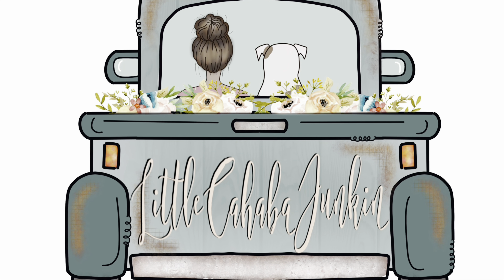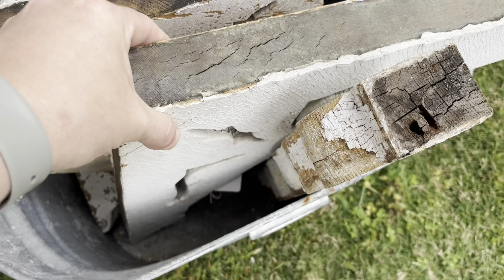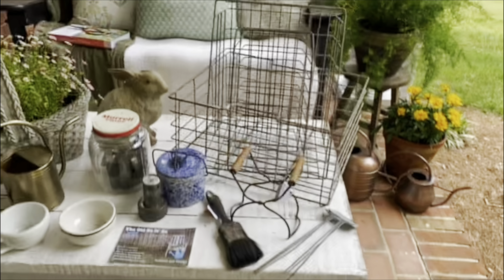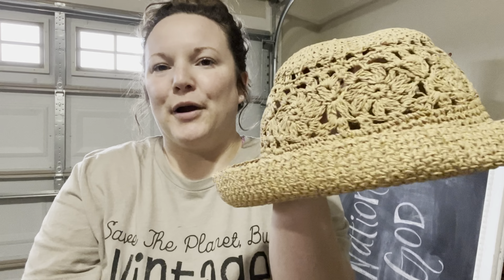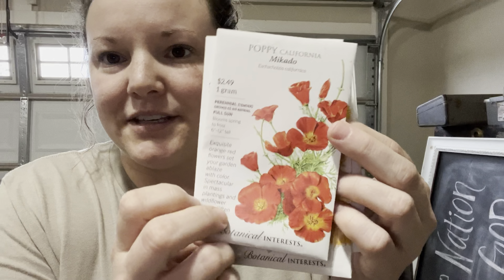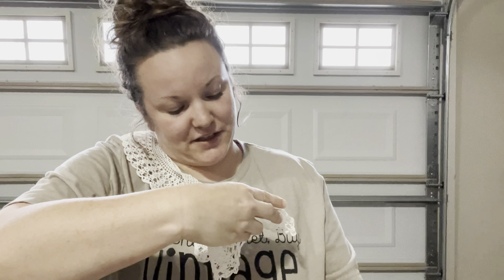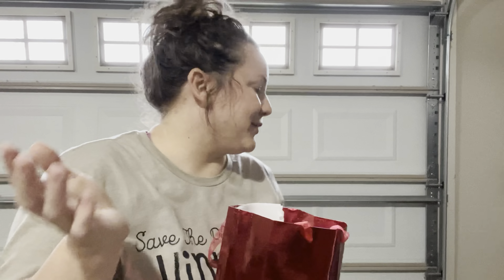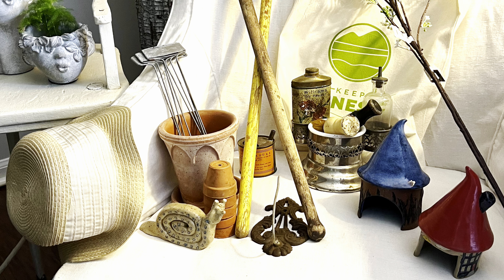Antiques in the Garden + Junkin Amongst Roses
Hey friends! Follow along as we tour the beautiful Petals from the Past in Jemison, AL. We are here for Antiques in the Garden, an annual event that has vintage dealers and all the fun! Join us for a fun visit with friends in a beautiful venue! As always, be blessed and happy junkin!

Follow along with Susan and her fun pickin adventures on her YouTube channel below❤️❤️